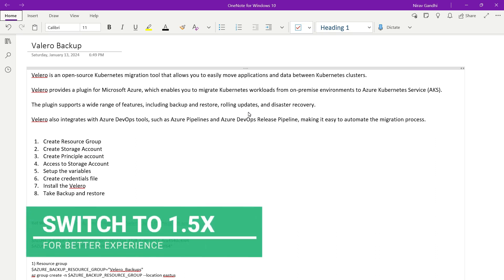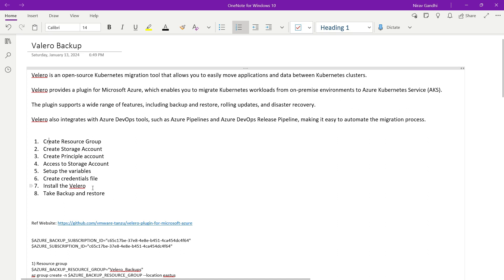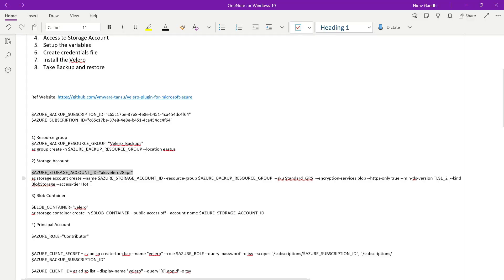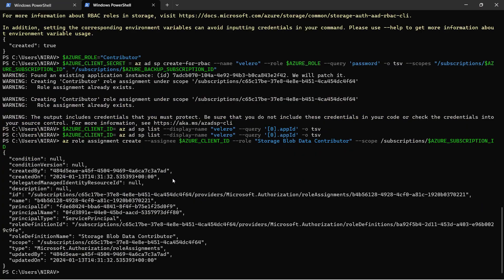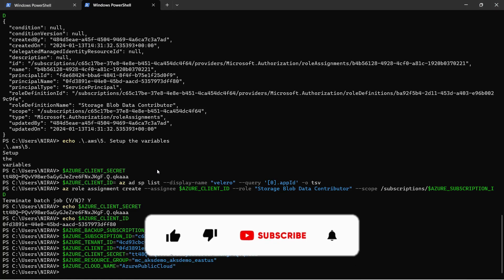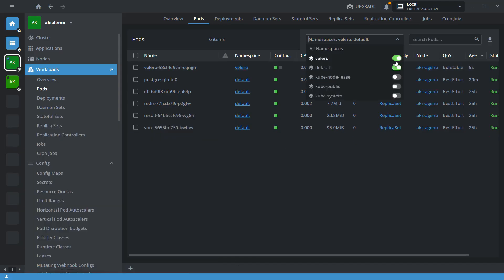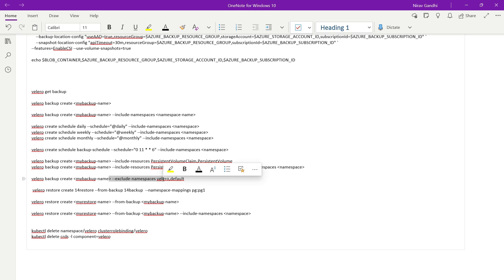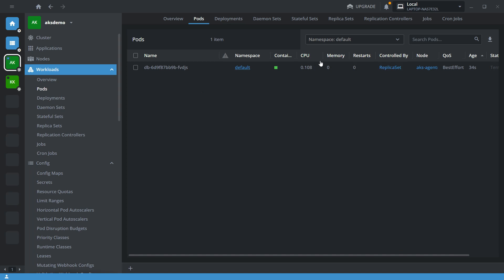Valero for Seamless AKS Backups, Upgrades, and Migrations | Valero in AKS | Free Azure Kubernetes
Velero is an open-source Kubernetes migration tool that allows you to easily move applications and data between Kubernetes clusters.

Velero provides a plugin for Microsoft Azure, which enables you to migrate Kubernetes workloads from on-premise environments to Azure Kubernetes Service (AKS).
The plugin supports a wide range of features, including backup and restore, rolling updates, and disaster recovery.

Velero also integrates with Azure DevOps tools, such as Azure Pipelines and Azure DevOps Release Pipeline, making it easy to automate the migration process.